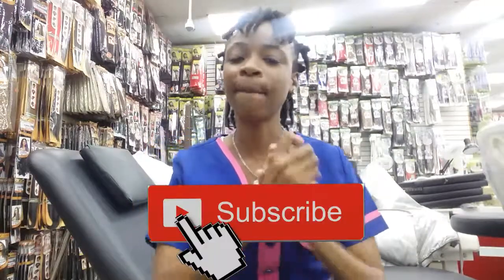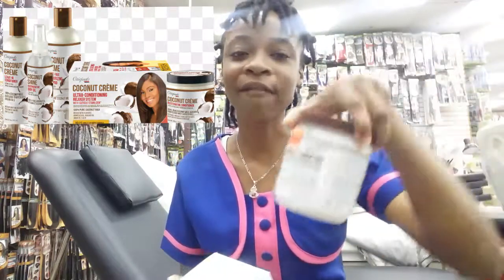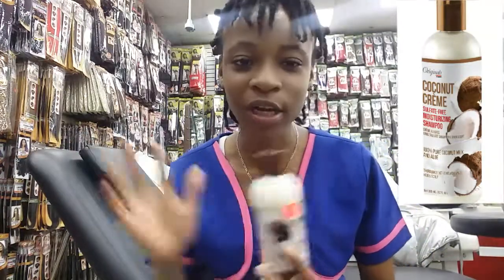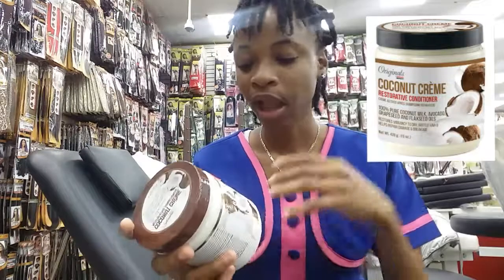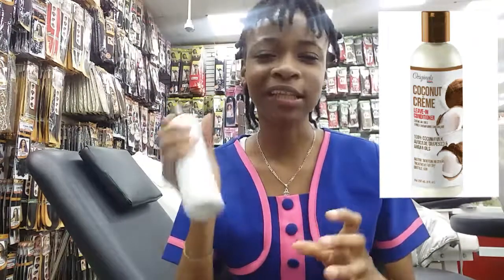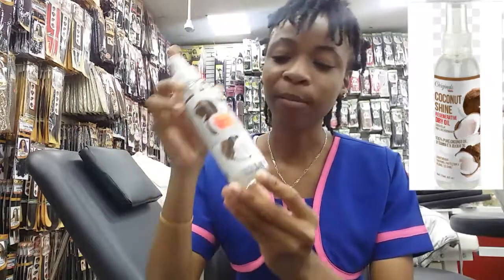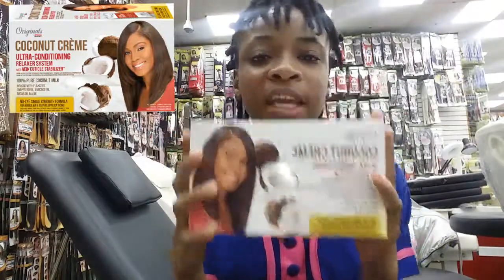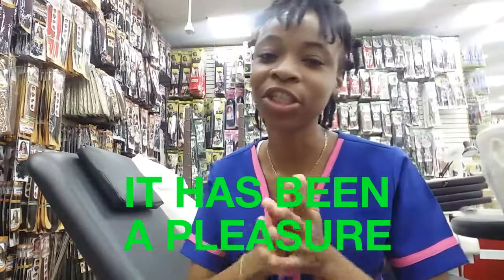Review on new products that just came in from Originals by African Best Coconut Crème line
Sorry about the intro guys i have no idea what had happened to my audio.
I hope you enjoyed this review as much as i enjoyed doing it for yoy guys.
This new line is for NATURALs and relax ladies.
So come and get your products today.

I hope you guys enjoyed this video as much as i enjoyed creating it for you guys. It was amazing because they sell a lot of products for you. The staff here are really nice and have good customer service. I loved it here and i know you guys are going to love it too all you have to do is come in look around and shop.

LOCATIONS TO ALL OUR BRANCHES IN BARBADOS👇

St. Michael's Row, Bridgetown
Emerald City Plaza Six Roads, St. Michael
Rock Dundo Plaza, Cave Hill, St. Michael
#42 Tudor Street, Bridgetown.
Southern Plaza, Oistins
Clapham Court, Wildey, St. Michael
OPPOSITE Jordan Supermarket, SP' town
#15 Swan Street, Bridgetown

AND STAY BEAUTIFUL😘